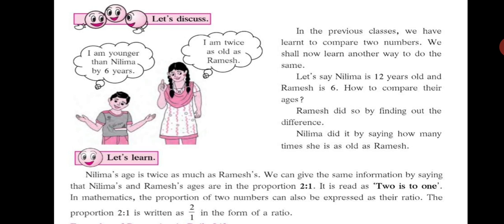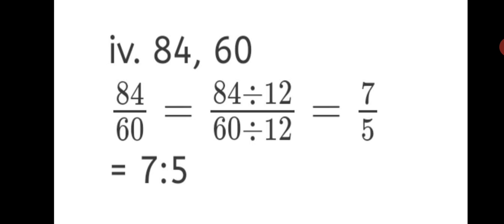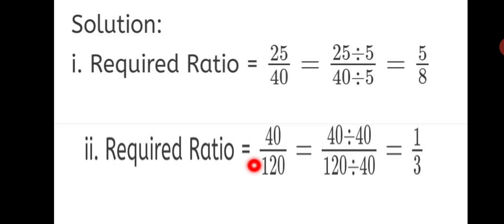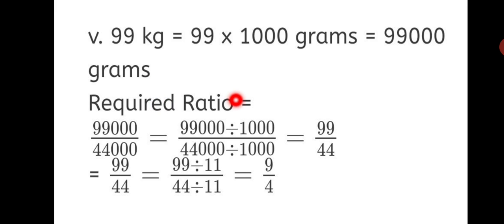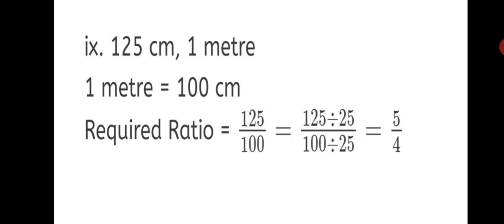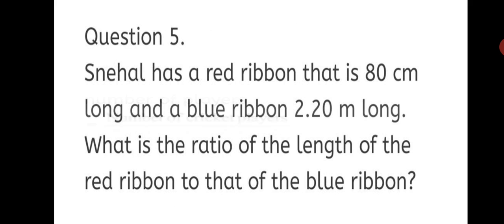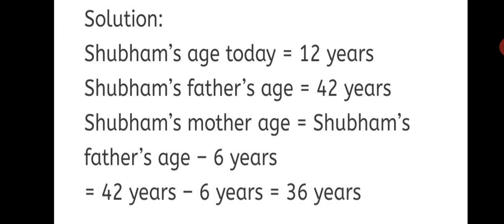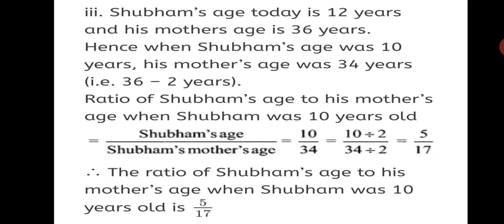std 6th, practice set 28, chapter 11, Ratio- Proportion, maths, maharashtra state board.